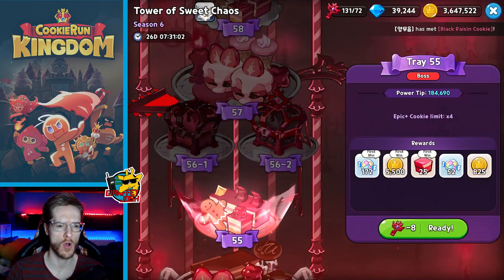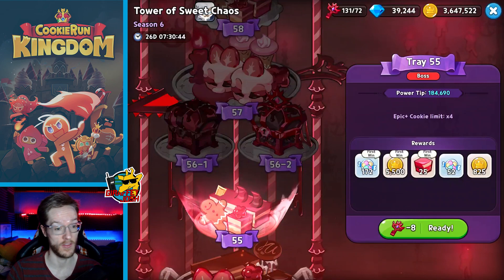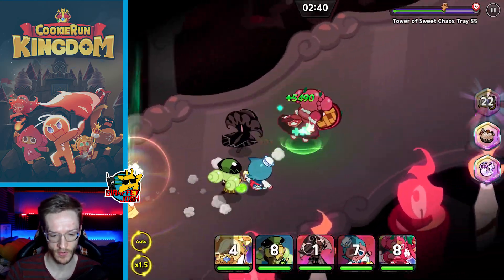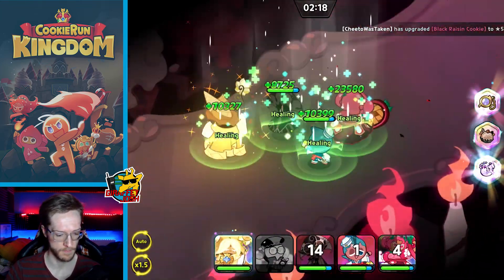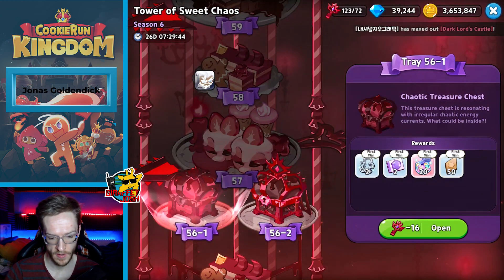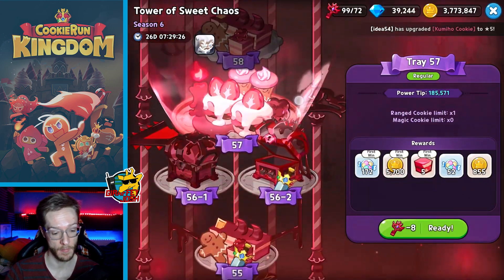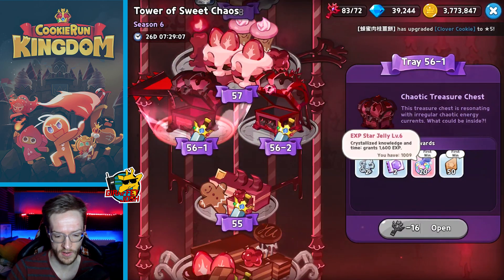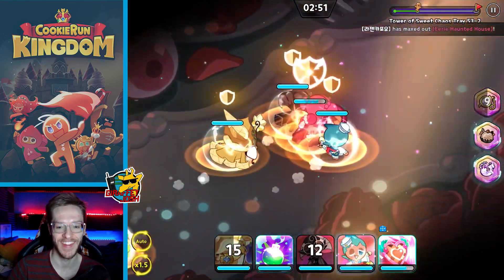The Best Tip Ever! | Cookie Run Kingdom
Build your dream Cookie Kingdom and reclaim the land lost against the evil that lingers in the shadows. Fresh out of the oven and from the Cookie Run: OvenBreak creators comes Cookie Run: Kingdom! Build a delectable Kingdom while battling against evil dessert monsters!

Team up with friends in Guild Battles! Fight alongside other Guild Members and defeat new rivals. Battle against powerful enemies to level up together. Earn soul stones, guild level up items, guild treasures, and more!

A heroic RPG story that has you teaming up with GingerBrave and some recognizable Cookie friends! Build your team and fight alongside some new and some familiar faces. Battle together in a sweet fantasy adventure RPG to uncover the story of the Kingdom's past and defeat the darkness that stands between you and building your Kingdom. Enjoy a creative kingdom builder and idle RPG game to become the hero of the Cookie Kingdom.

This kingdom builder challenges you to rebuild overgrown ruins and customize your Kingdom with unique decorations and exciting buildings. Town building is easy, just collect resources for your Kingdom and craft special tools or delicious treats! Decorate your kingdom to your heart's content in a Cookie Hero RPG.

Fight in an epic battle RPG simulator. Unlock new fighting levels and discover secrets of the Cookie universe. Battle against others on the PVP RPG leaderboard. Tap into each Cookie's unique skills and unleash the perfect balance of power!

Download Cookie Run: Kingdom today and start building your kingdom!

Cookie Run Features:

BUILD & DESIGN THE ULTIMATE COOKIE KINGDOM!
• A town building game that you can customize and decorate to perfection
• Build a Cookie Empire with a magic laboratory for Wizard Cookie or construct a classy juice bar for Sparkling Cookie!
• A kingdom maker that has you building unique decorations, parks, wood shops, jelly factories, and more!
• Adventure RPG and kingdom builder that has you gathering resources from buildings to expand your Kingdom and fix destroyed buildings to level up

BATTLE YOUR WAY TO VICTORY
• Single player RPG game where you assemble the best Cookie team that is just too sweet to beat!
• Fight online with friends in the new Guild Battle system!
• A fighting simulator where you strategically choose Cookies based on their special skills to defeat Cake Monsters
• Command your squad and unleash their skills with just a few taps
• PVP RPG combat that has your team face off against rival Cookie teams to climb the leaderboard
• A fast-paced fighting RPG with epic combat animations where you lead your warriors to victory!

COLLECT COOKIE FRIENDS & COOKIE TOPPINGS
• Team up with familiar Cookies to explore in the ultimate Kingdom builder experience
• Unlock brand new Cookie characters through gatcha Cookie Cutters
• A kingdom game where you can complete daily quests to earn power boosts for your Cookies
• Collect rare Cookie Toppings to enhance your Cookie's special powers!

UNLOCK SECRETS OF THE COOKIE RUN UNIVERSE
• Adventure RPG story where you play through more than 200 story levels!
• Uncover the untold story of the Kingdom's and fallen heroes' past
• An idle RPG where you restore glory back to the Kingdom